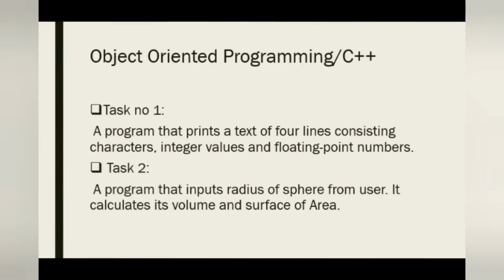Example 1 & 2 of chapter 4|C++ examples with solutions||c++ programs examples|code in easy way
C++ examples with solutions||c++ programs examples|code in easy way
“Any fool can write code that a computer can understand. ...
“First, solve the problem. ...
“Experience is the name everyone gives to their mistakes.” – ...
“ In order to be irreplaceable, one must always be different” – Coco Chanel.
“Java is to JavaScript what car is to Carpet.” – ...
JazakAllah
Video maker: Iman fatima
Real voice: Iman Fatima